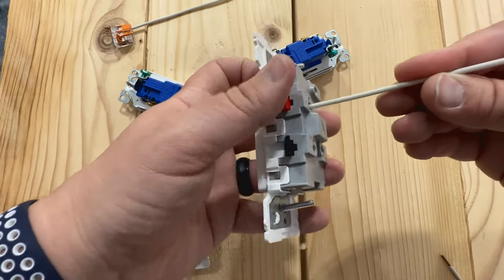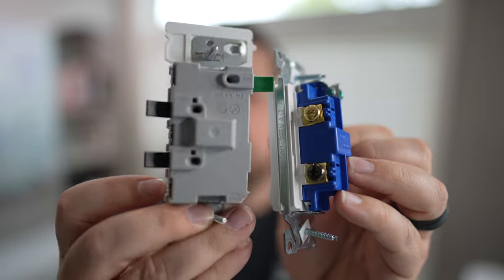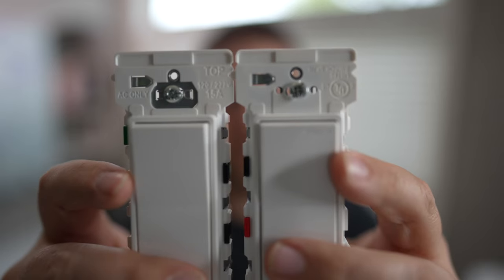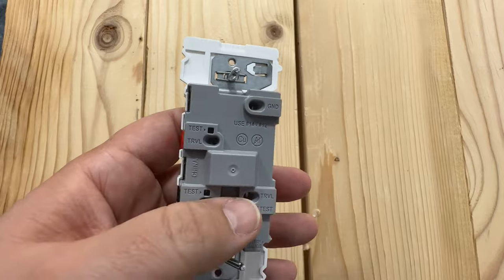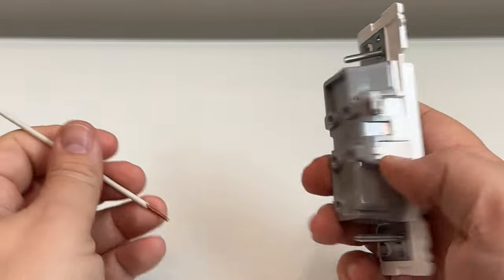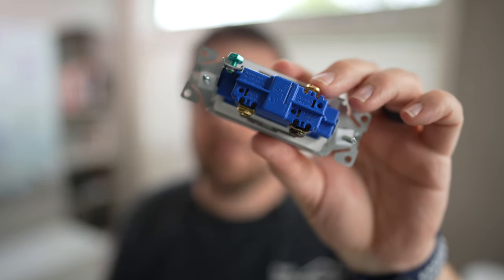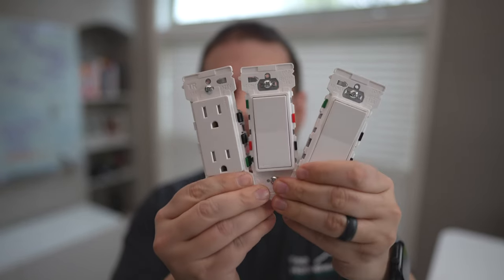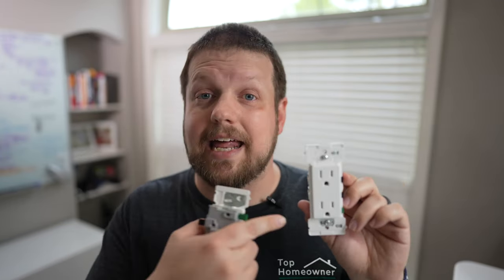Quick and Simple Home Wiring with Leviton Decora Edge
Explore DIY wiring made easy with Leviton Decora Edge!
Uncover more about Decora Edge in the description below!

📒 Video Notes 📒

==Product Link(s)==
Single Pole Switch
3-Way Switch
15 amp Duplex Receptacle

About This Video:
Discover the revolutionary Leviton Decora Edge Lightswitch and transform your home wiring experience in this easy-to-follow DIY tutorial. Say goodbye to outdated wiring, tedious torque adjustments, and confusing 3-way switch installations. Our expert guide will walk you through the game-changing features of the Leviton Decora Edge, making your DIY electrical projects simpler, safer, and more stylish.

In this video, you'll learn:

How Leviton Decora Edge Lightswitch outshines traditional switches with its color-coded lever terminals, tongue and groove alignment, and innovative Spring Action Clamp technology
The simplicity and safety of installing single pole switches, 3-way switches, and tamper-resistant outlets with Decora Edge devices
Expert tips for effortless installation, eliminating the need for perfect torque, J-hooks, and complex 3-way switch wiring
Join us as we dive into the world of Leviton Decora Edge and how it could revolutionize your next DIY home wiring project! Get ready to embrace the future of home wiring with Leviton Decora Edge Lightswitch!

⏰ Chapter Timecodes ⏰
0:00 Intro
0:25 Unique Features
2:16 Spring Levers
3:29 Lever Nuts
4:22 Color-Coded System
5:13 Who These Are For
6:15 Drawbacks